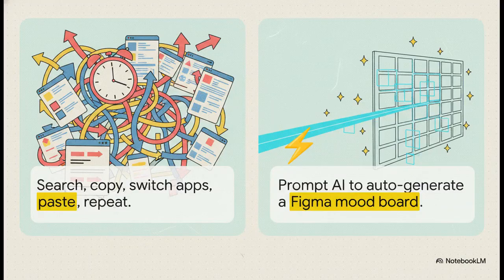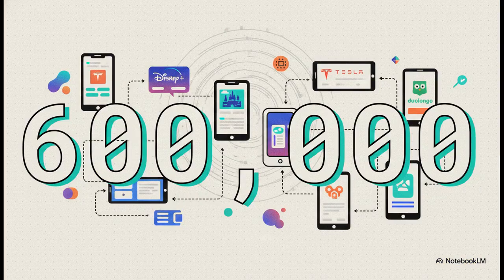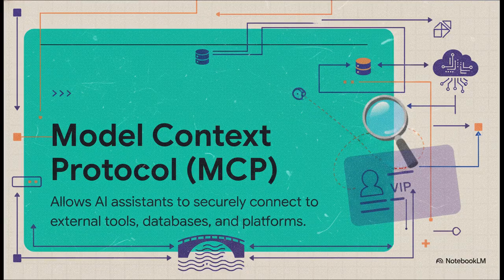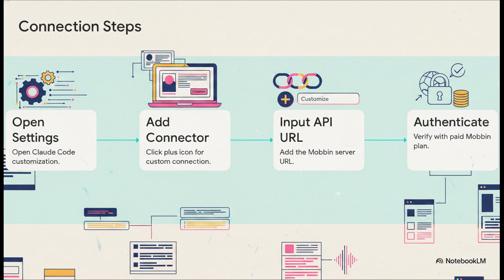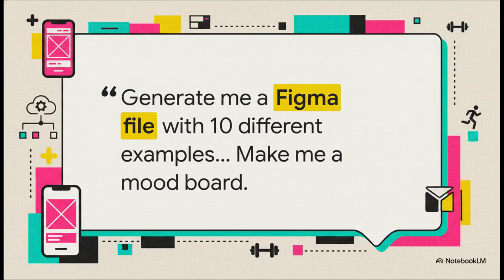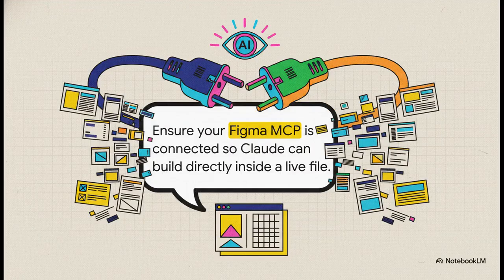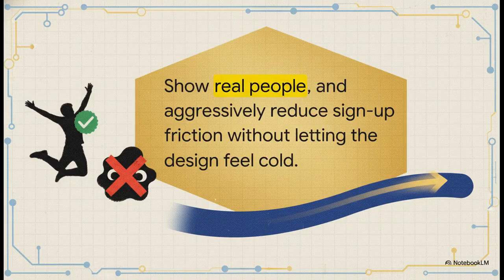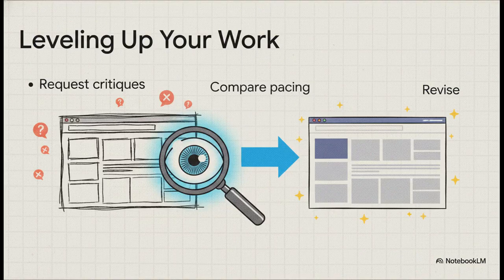Automating UI Research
Ready to supercharge your design and development workflow? 🚀 In this video, we break down a game-changing integration that connects Claude Code with the Mobin design library using the revolutionary Model Context Protocol (MCP)! 🧠✨

By linking these powerful tools directly into your AI coding environment and syncing them with Figma, you can unlock an entirely new way to build digital products. Say goodbye to hours of tedious searching—you now have instant access to a massive database of over 600,000 professional UI patterns and high-converting mobile app flows. 📱💻

We will show you step-by-step how to utilize this advanced workflow to:
🎨 Automate Mood Boards – Instantly gather and organize visual inspiration directly in Figma.
📊 Generate Competitive Analyses – Deep-dive into high-performing, real-world applications.
🛠️ Deploy an AI Design Partner – Watch how Claude acts as a strategic co-designer, providing layout critiques and proposing fresh concepts based on proven industry standards.

Whether you're a product designer or a developer looking to bridge the gap between code and UI, this setup will completely revolutionize your product research phase and speed up your time-to-market. Watch to see this future-proof workflow in action! 👇